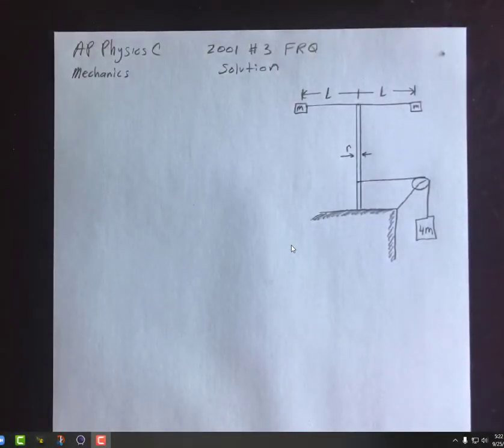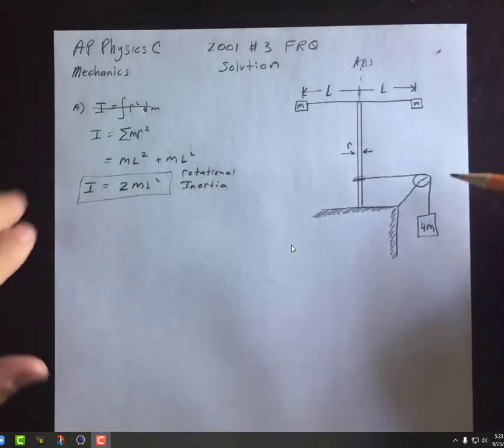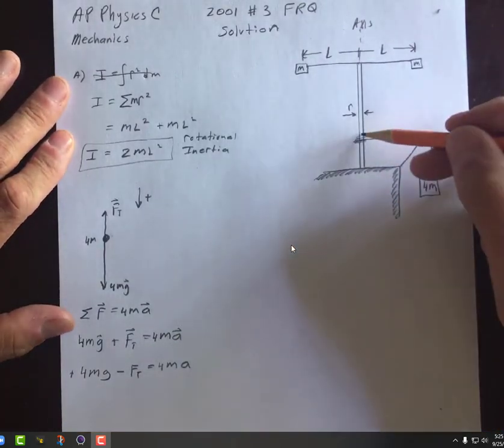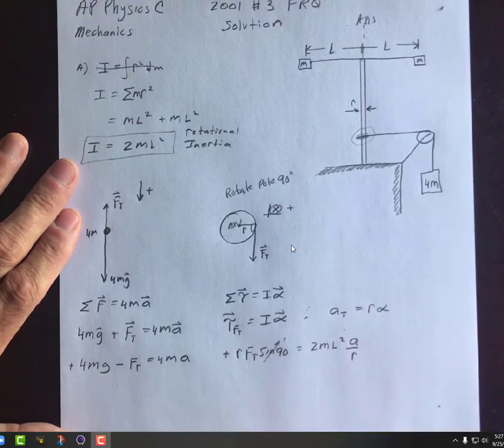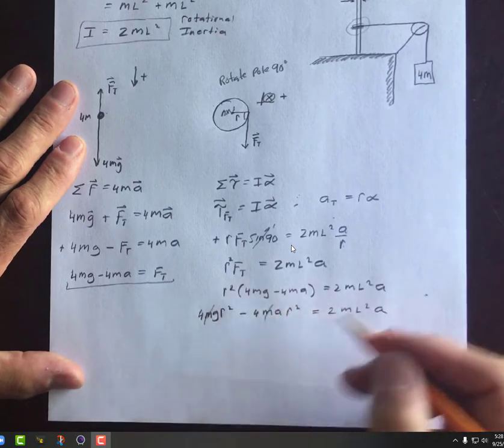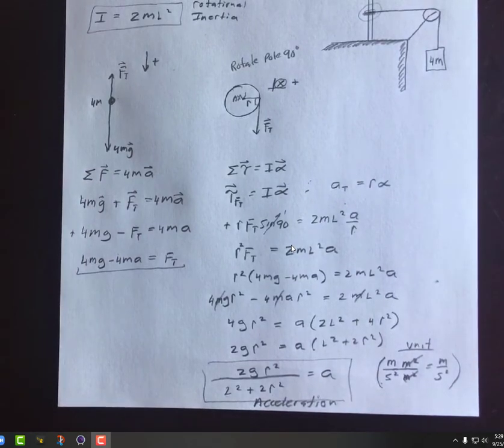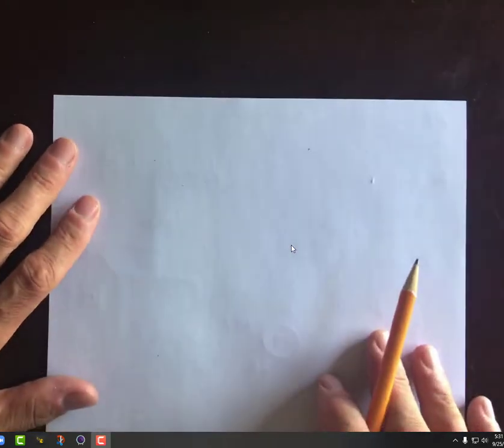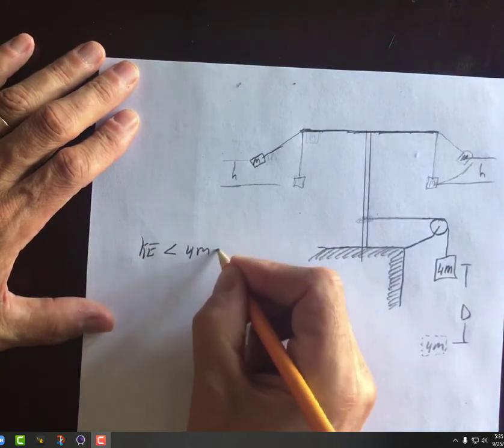AP Physics C - 2001 #3 Mechanics FRQ Solution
AP Physics C Mechanics - 2001 #3 FRQ Solution